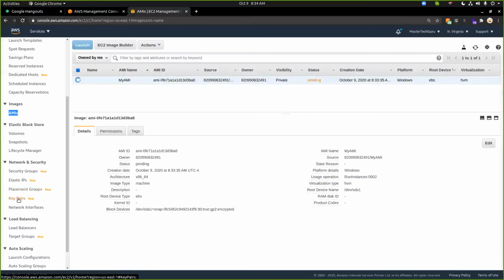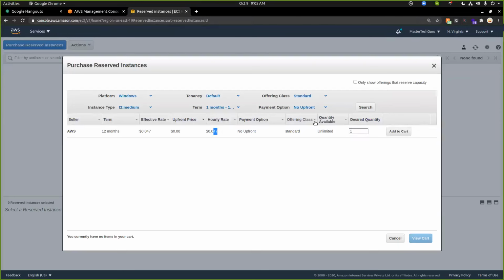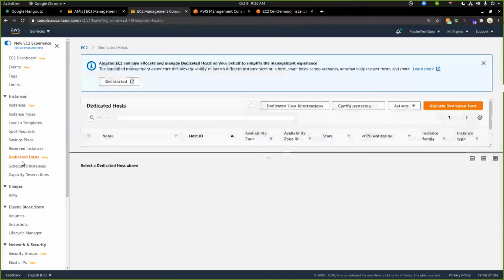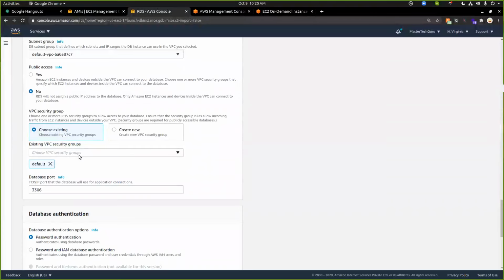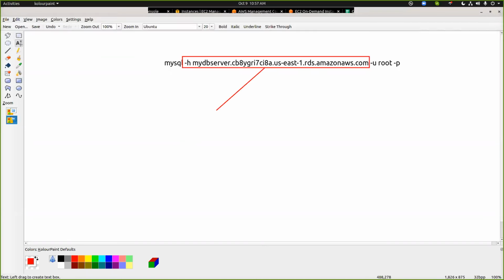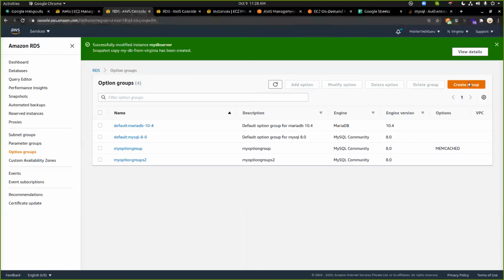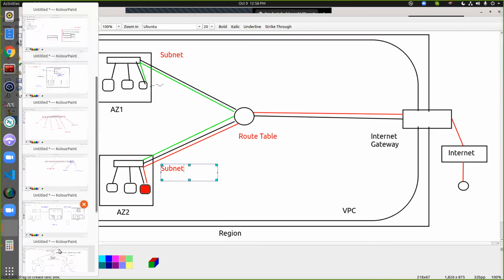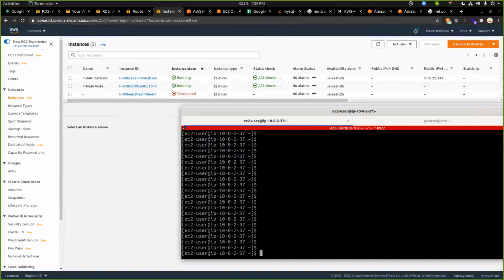12 Hour Crash Course for Mastering AWS Solution Architect Certification Exam for Beginners- Part 3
This video is the part 3 of AWS Solution Architect Live training course conduced by Coding Bootcamps.